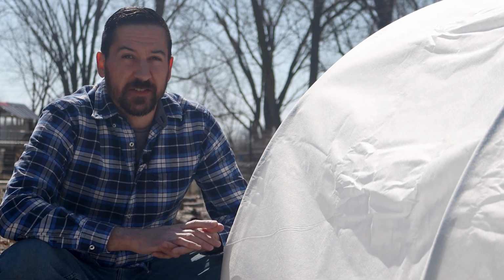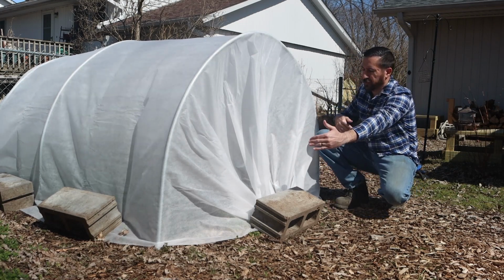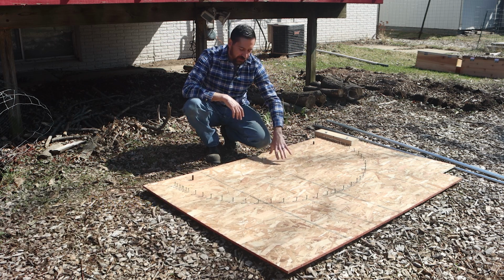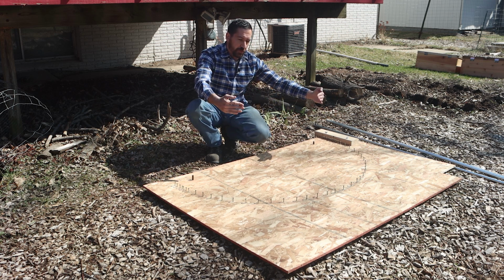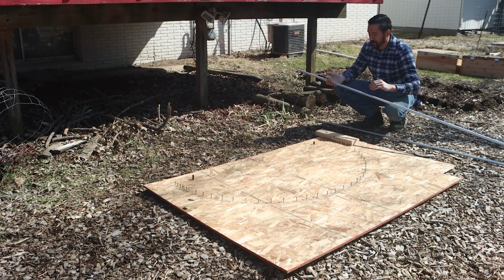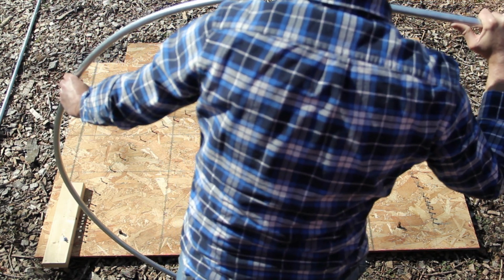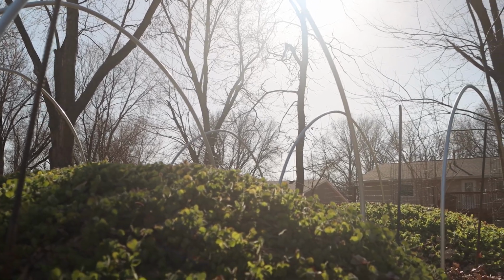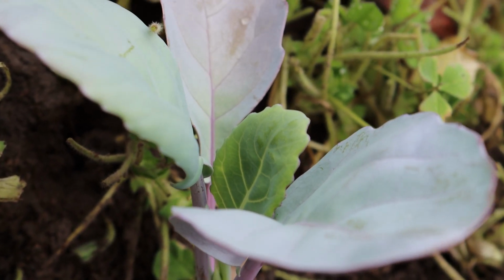How to Bend Hoops for Low Tunnels, Raised Beds and MORE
I made a DIY pipe bender for low tunnels, PLUS I have a formula to calculate any size hoop!

⌚TIMESTAMPS:
0:00 Intro
0:57 Hoop curve formula
2:52 DIY hoop bender
6:10 Bending hoops
8:28 Hoop installation montage
9:37 Seedlings transplanted